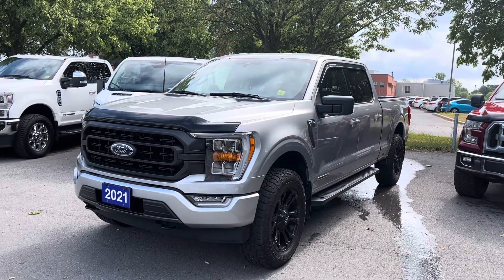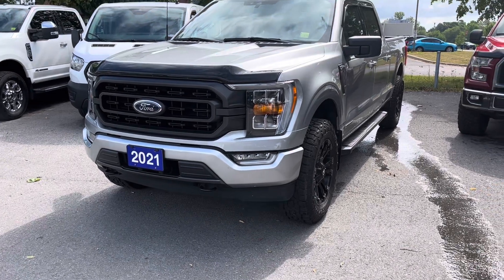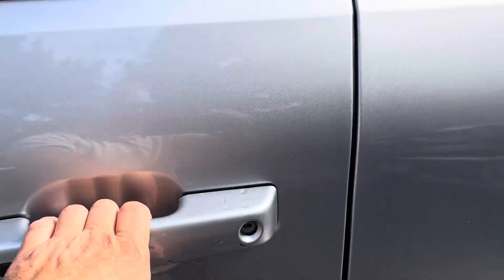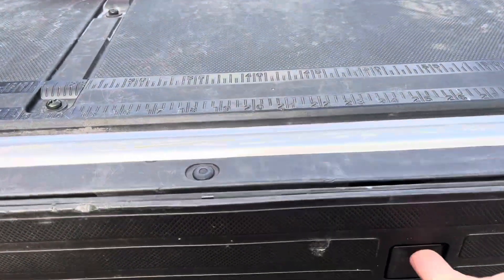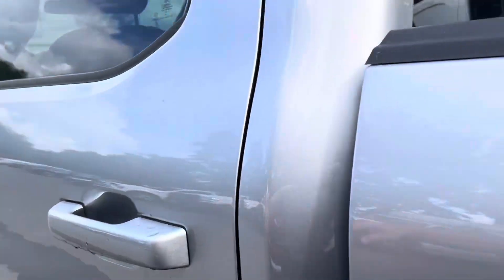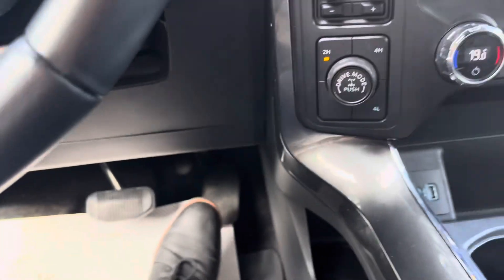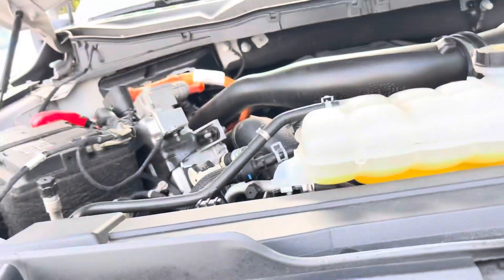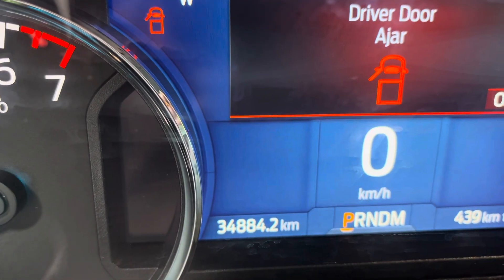Stk#23q273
2020 f-150 xlt hybrid